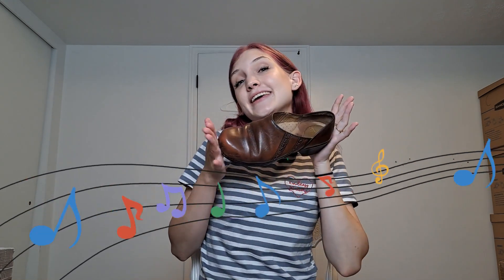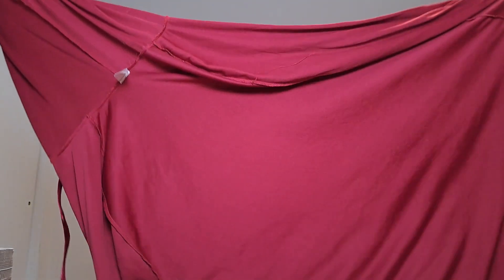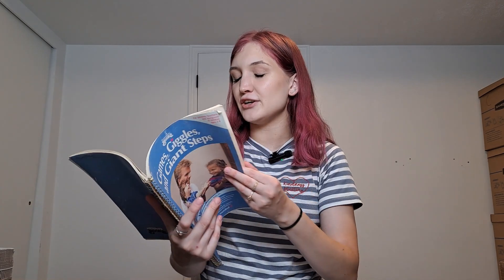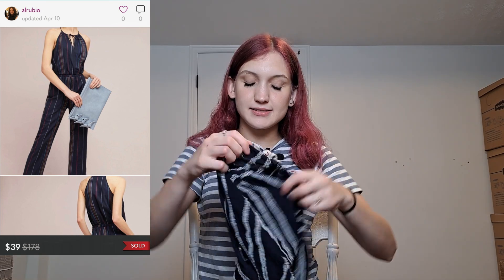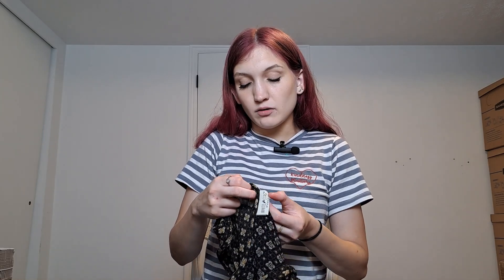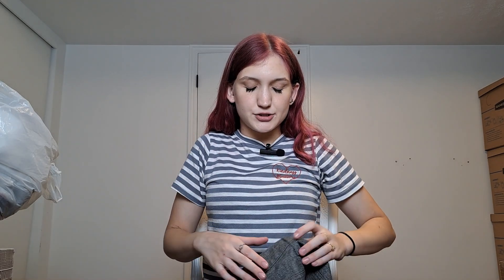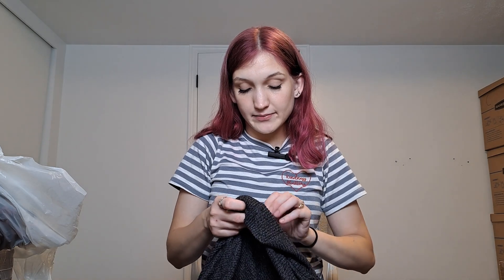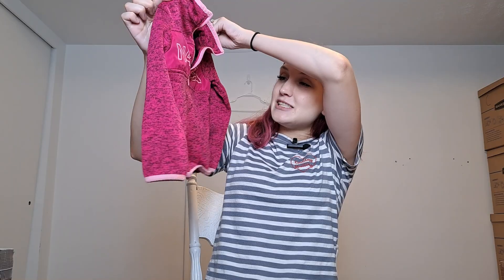COOL Small Business Goodwill Outlet Finds! A HAUL From My Latest BINS Trip.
The Goodwill Outlet is one of my favorite places to go. It is my happy place. That being said, it has been so incredibly hot everytime I have been these past few months during the summer time. I can't wait until it turns cold outside and the bins aren't so miserable. Nonetheless I still am going to The Outlet because I love it and in today's video I have a haul from my latest visit. This is a very realistic bins haul. I didn't find anything spectacular or jaw dropping but I got a good few pieces for my online stores. It's a short haul and I have provided comps on screen for every item that I plan of reselling. I hope this is helpful to you! Comps always vary but I try to choose ones that are about the average sale price for things.

Follow Me On:
Poshmark: @cyankate
Mercari: @cyankate
Depop: @cyankate